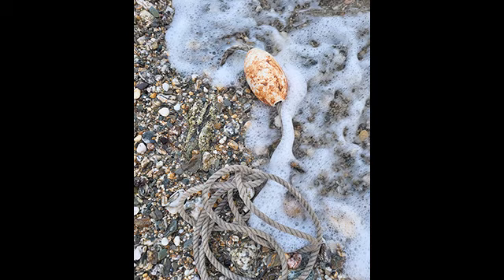Future Fossils Chapter 1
The first of eight chapters telling the future archaeology of artefacts discovered on Cornish beaches